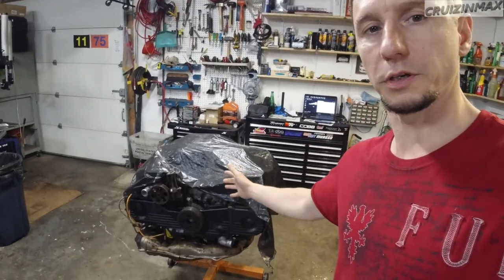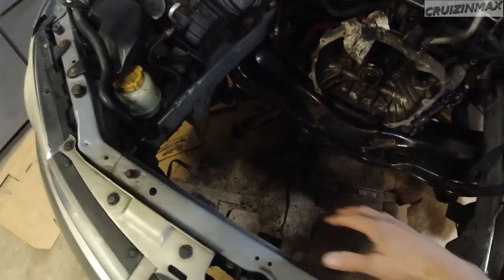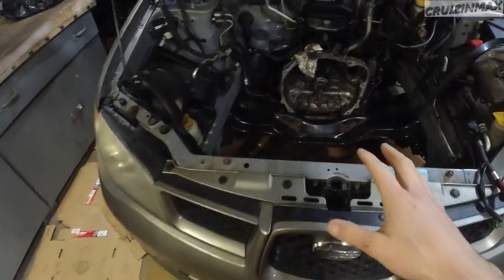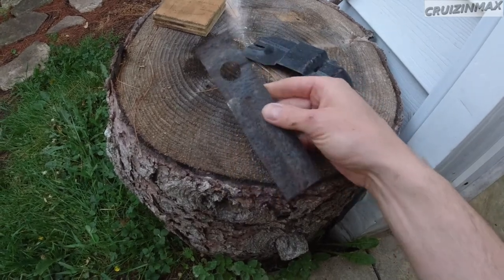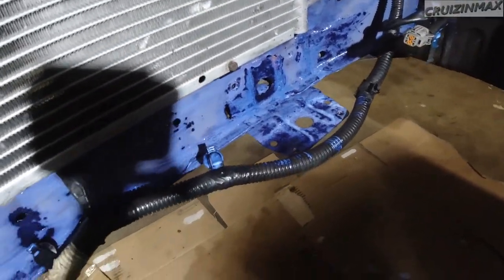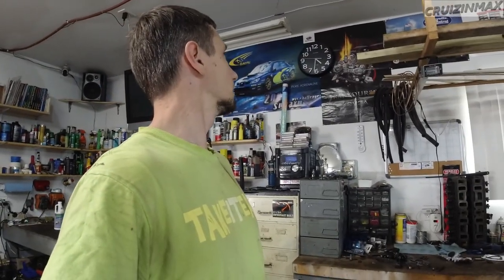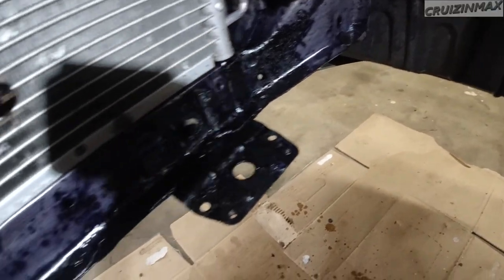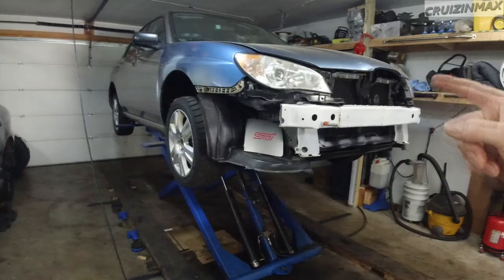Subaru Impreza 2.5L using corroseal on rust part 9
2006 Subaru Impreza 2.5L single

Taking care of some rust problems we all hate, using corroseal on surface rust to change it to black primer to make it last a little longer.